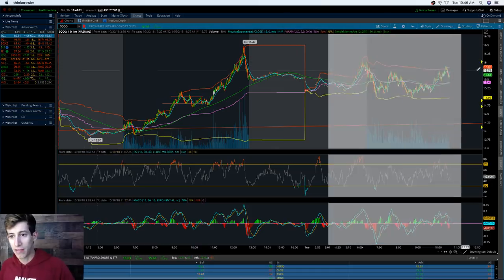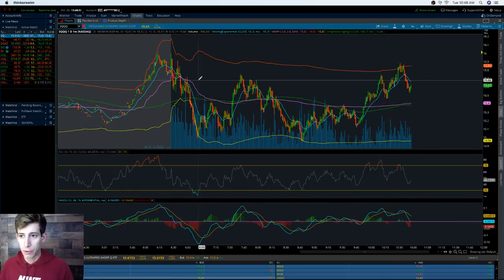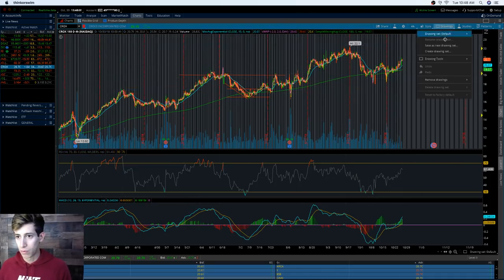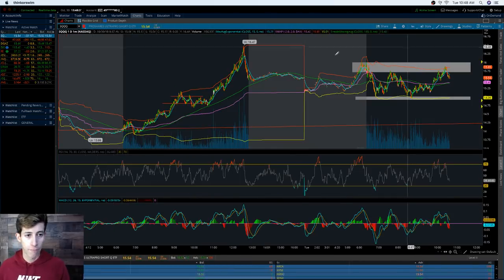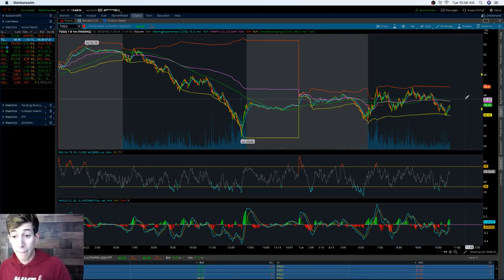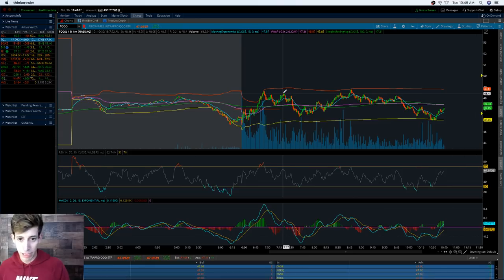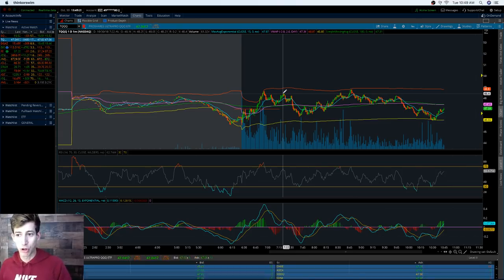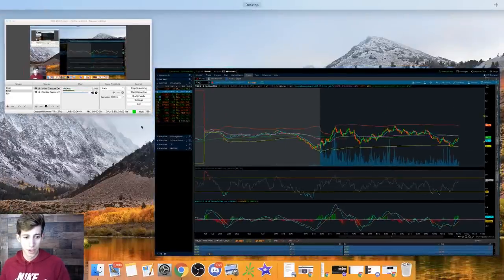When To BUY & SELL A Stock For Beginners